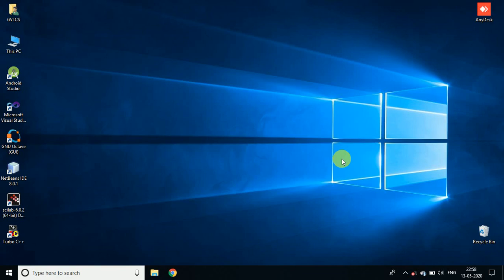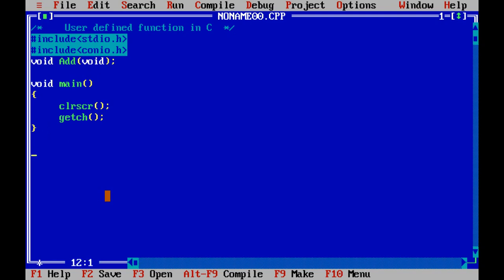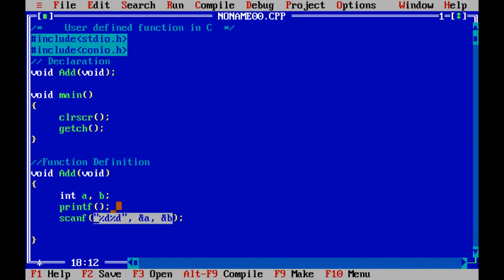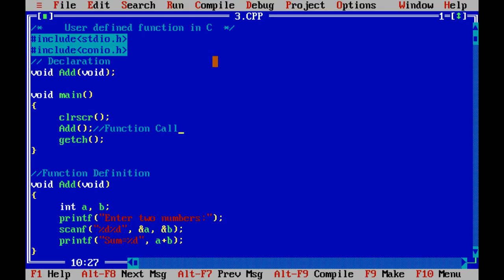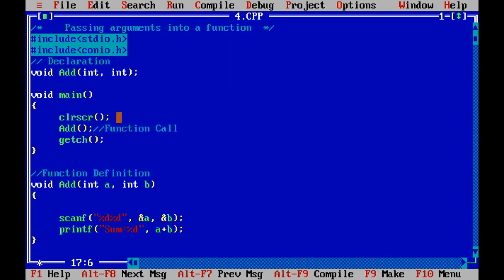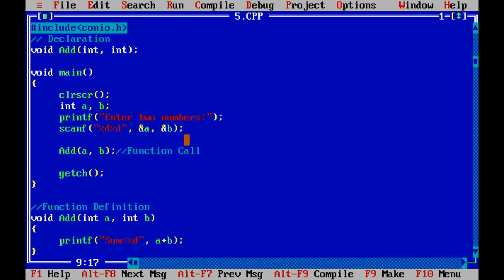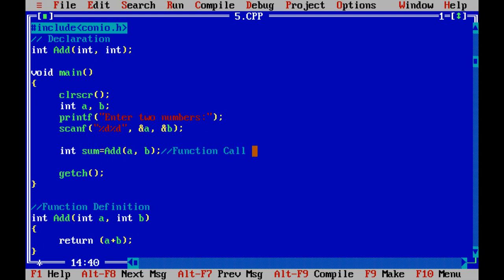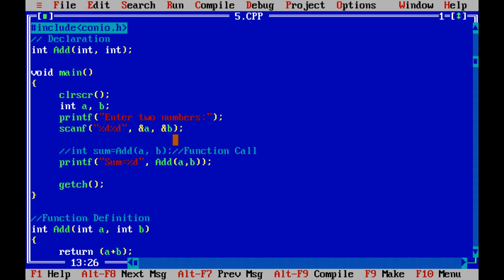C Practical: User Defined Function (in English)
This video describes: function prototype declaration, function definition & function call
(To get more: Source Code for big programs, eBooks, Turorials, Model Question answer, Question Paper, Latest Seminar, Project etc)